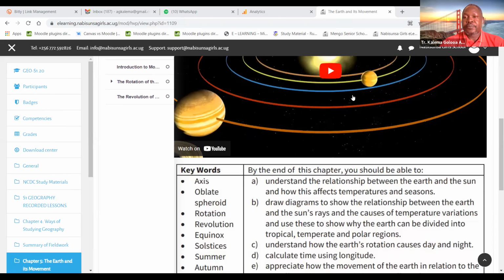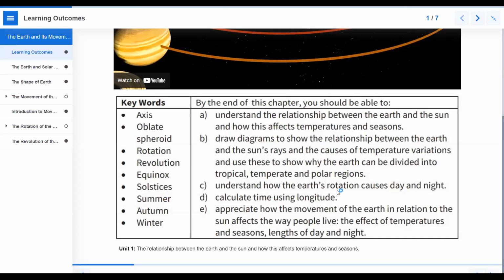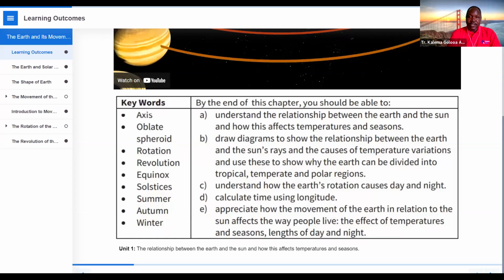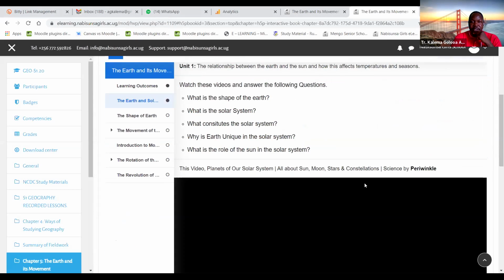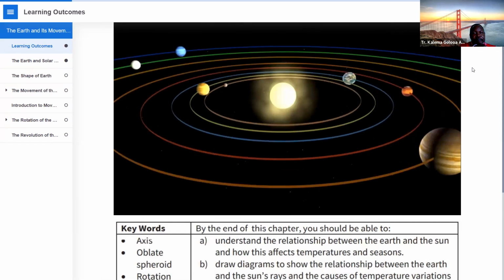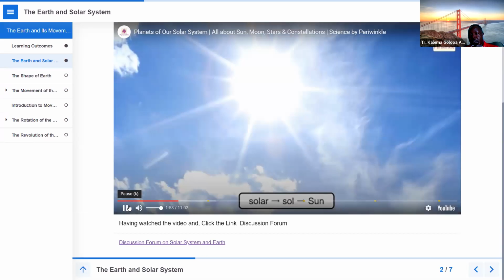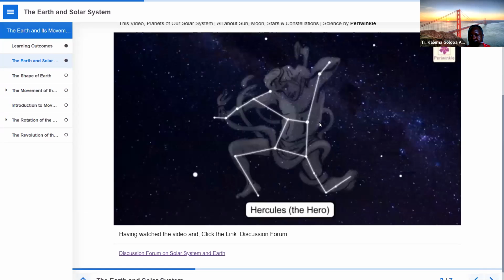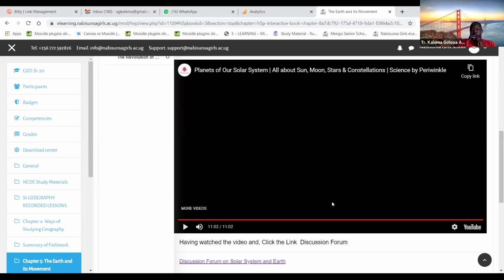S1 GEOGRAPHY 23 JUNE 2021 TR GOLOOBA AYUB EARTH AND ITS MOVEMENTS